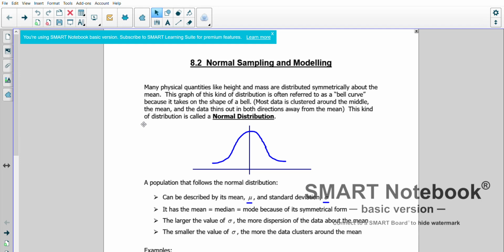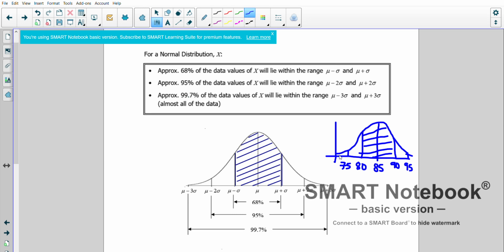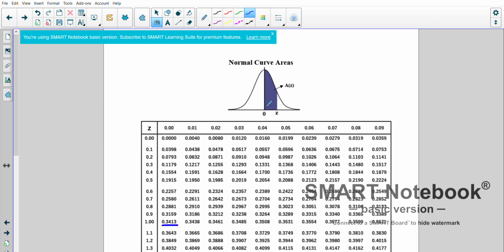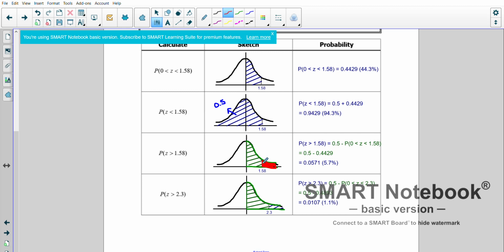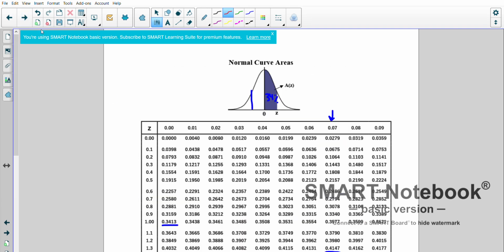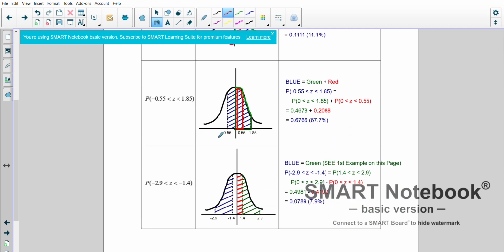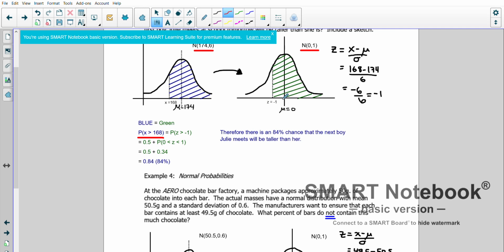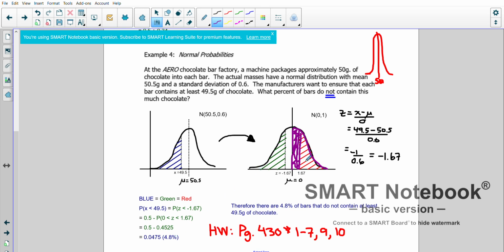MDM 4U1 - 8.2 - Properties of the Normal Distribution